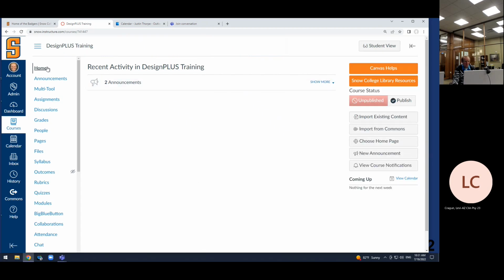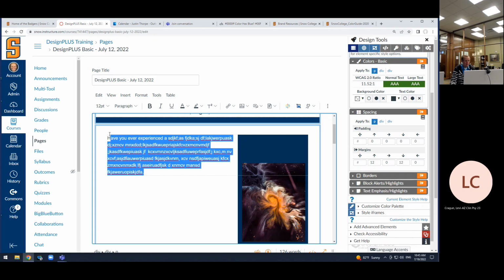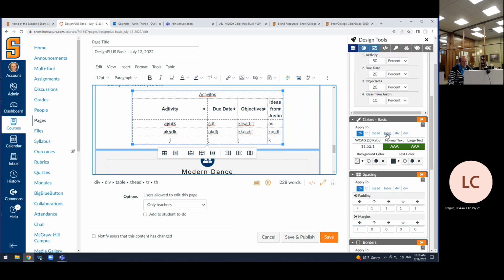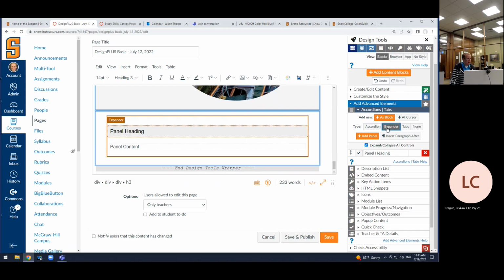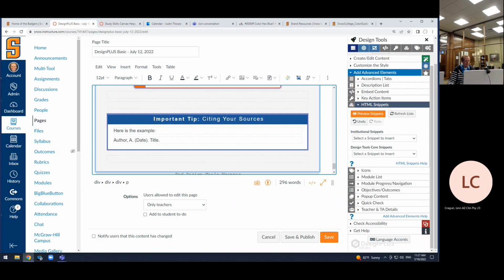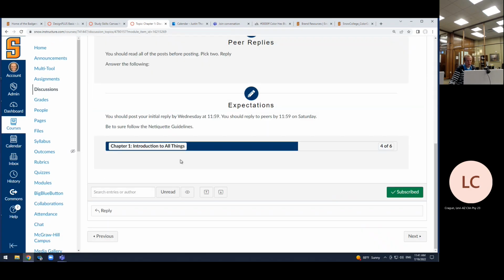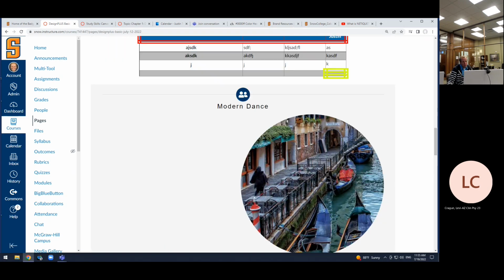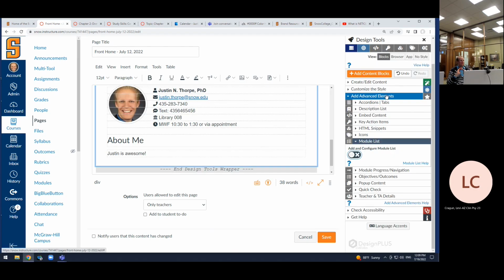DesignPLUS - Intermediate - 20220719 103119 Meeting Recording